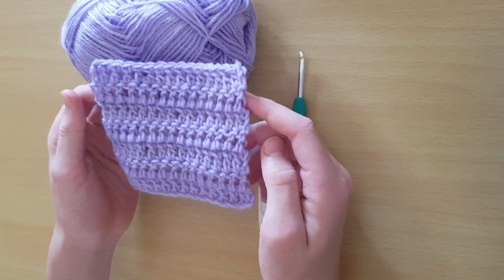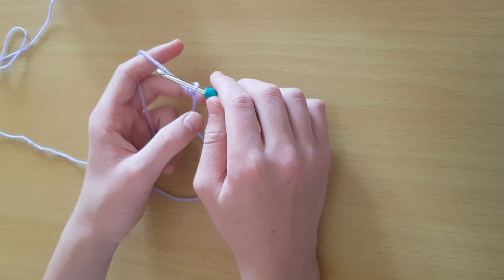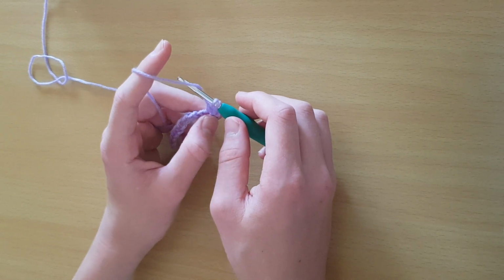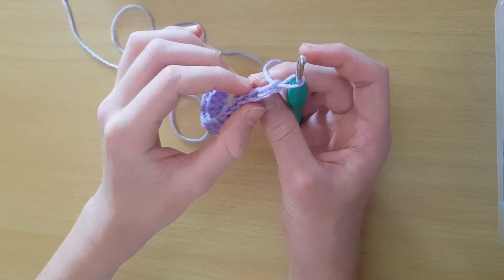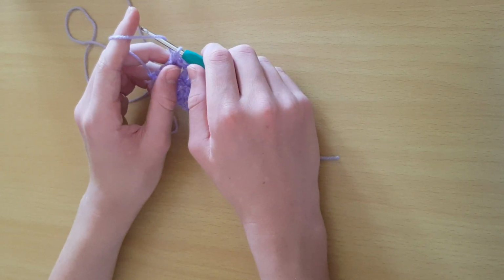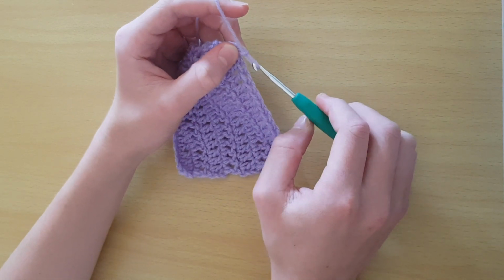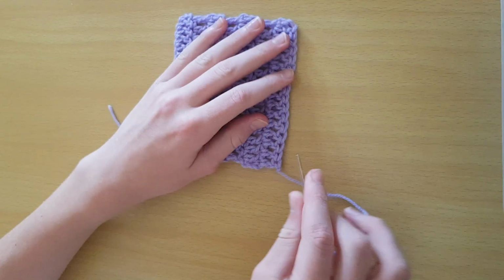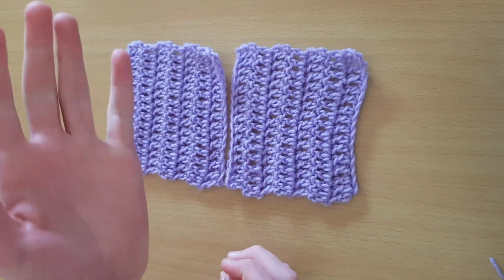Beginner Crochet Square Tutorial Double Crochet: Crocheting Along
Hi! I am an enthusiastic crocheter that would like to share their crocheting knowledge with others including patterns and beginner tutorials. I hope that this tutorial was useful (:
In this video I teach the basic stitch of double crochet that is used in many garments made in crochet that are a little bit loser and stretchier.
This video is part of a 4 part series of different crochet squares. I already have a single crochet and half double crochet tutorial and after this there will be the fourth part of the series which will be the granny square (: